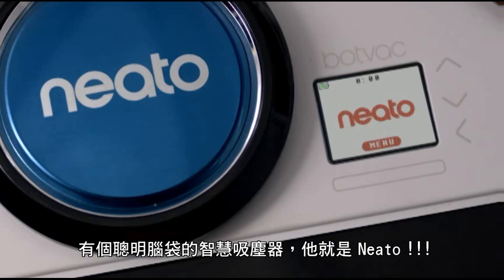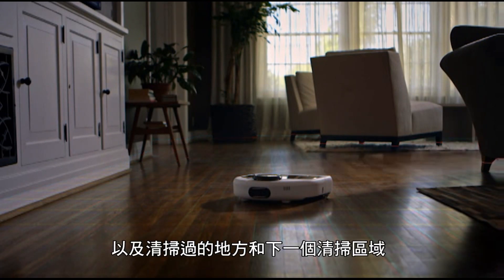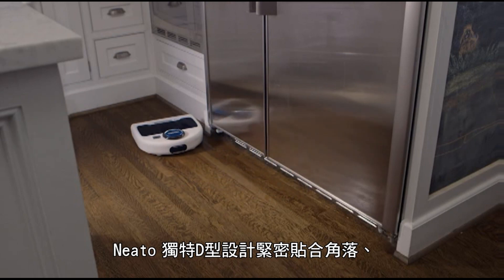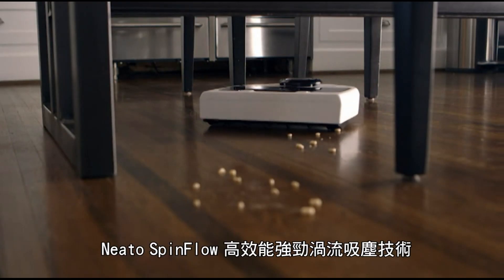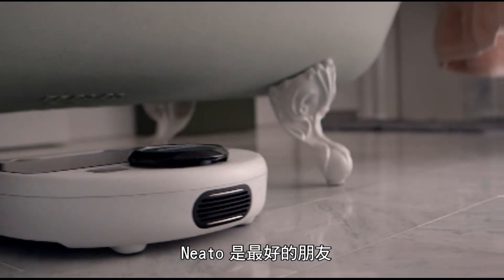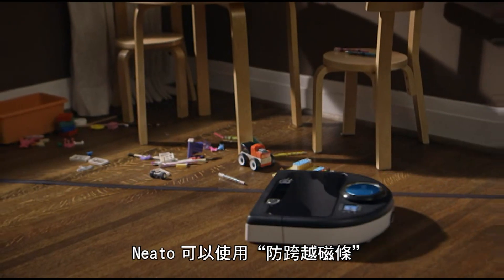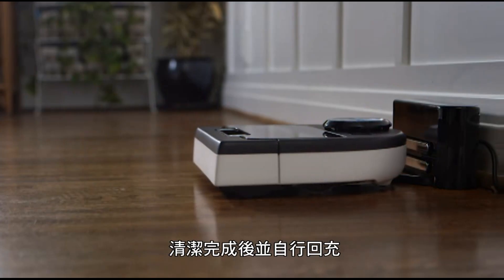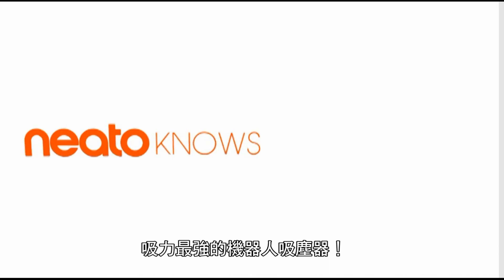Neato Botvac D系列 智慧雷射機器人吸塵器介紹 (中文字幕)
Neato Botvac D系列機器人吸塵器

強勁渦流吸塵、中文操作介面、自動定時清掃、自動分區清掃、回充續掃功能、階梯防摔落感應裝置、適用各種材質地板

Neato 是您居家生活的好幫手！